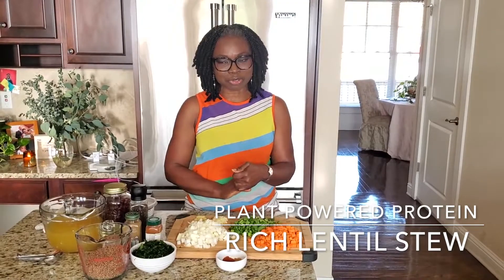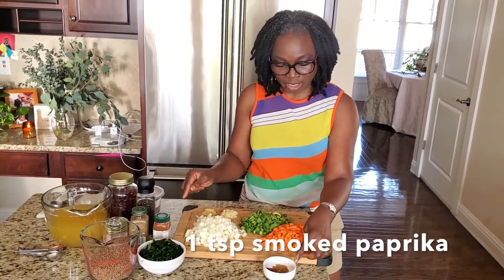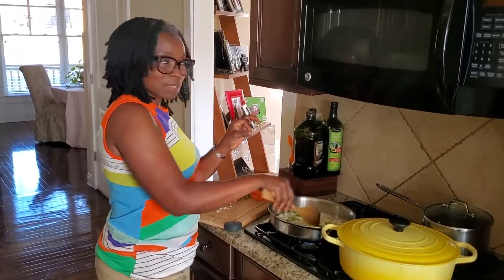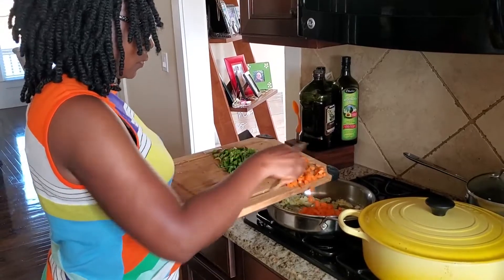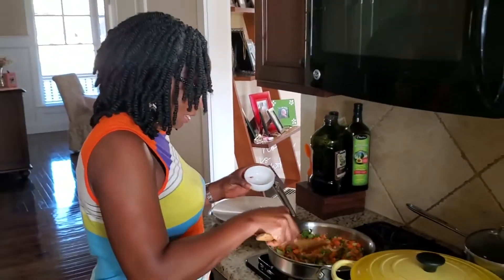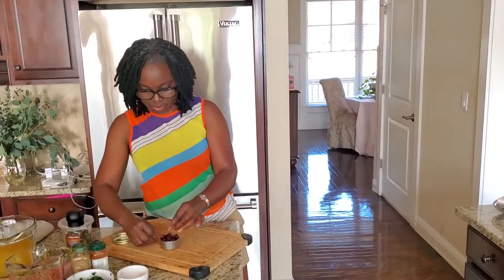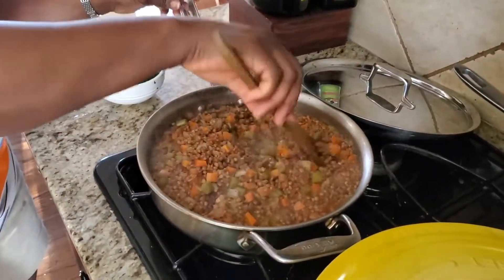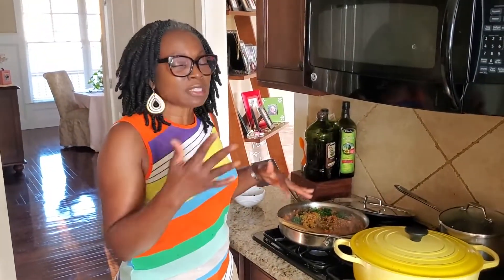Organic Lentil Stew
How to make the most delicious lentil stew, I call this my multi-purpose stew because you can eat it with just about anything.

When it comes to affordable healthy eating lentils are a win, though often overlooked ,they are an inexpensive way to getting a wide range of nutrients. They're a nutritional powerhouse, offering plenty of essential nutrients that benefit our health, chockfull of dietary fiber, lean protein (about 18 grams per cup), folate, iron, etc, they are also very versatile, you honestly can never get bored in the kitchen with lentils, so many ways to cook and eat lentils.